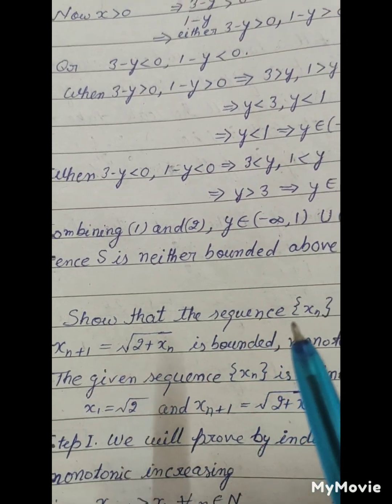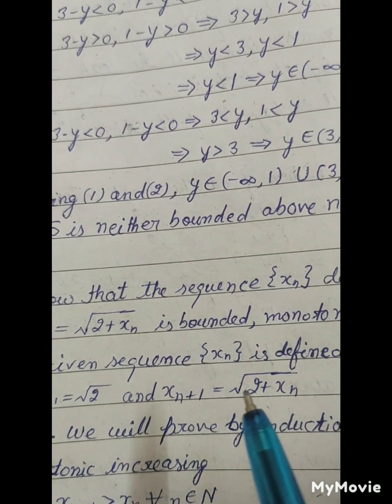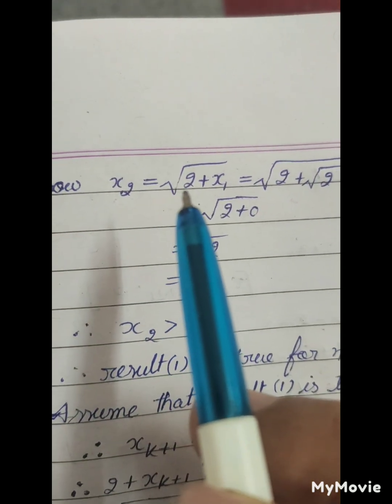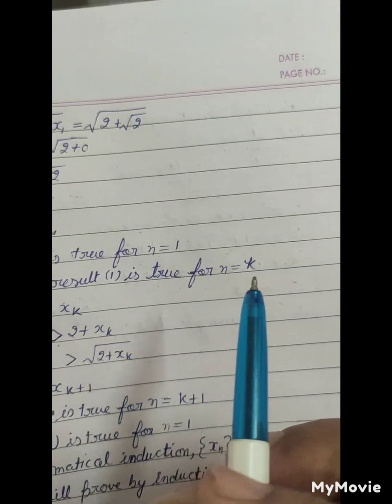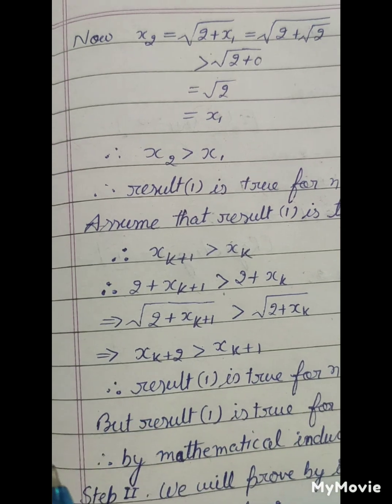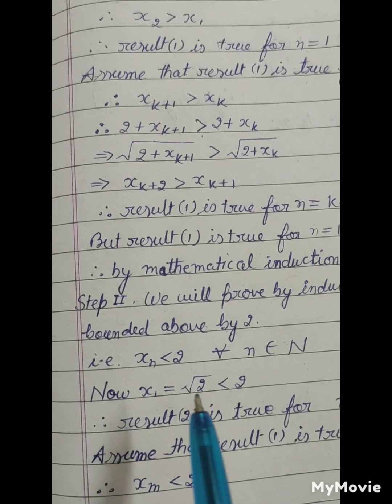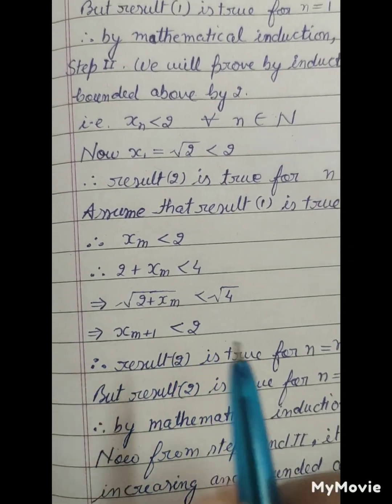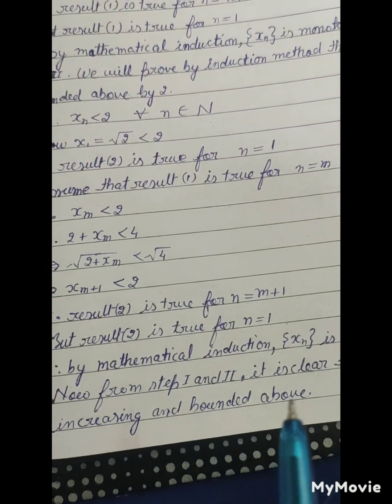Show seq.{xn}def.x1=√2, xn+1=√2+xn bud.,mon.and convergent 2.(B.Sc.II.AC16.H R BHAGAT.)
Show that the sequence {xn} defined by x1 equal to
square root 2,x n plus 1 equal to square root 2 plus xn is bounded, monotonically and convergent to 2.
B. Sc. II. A C 16.
HUKAM RAJ BHAGAT.